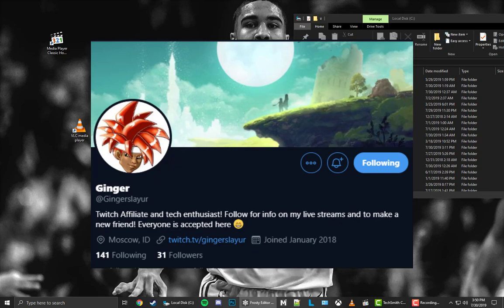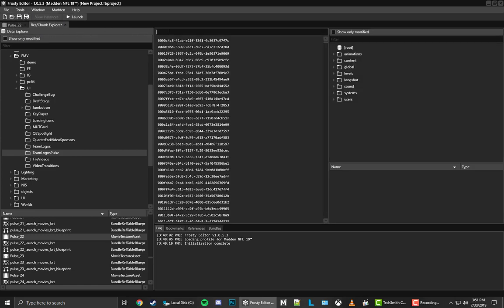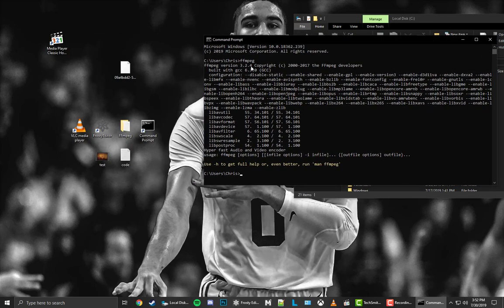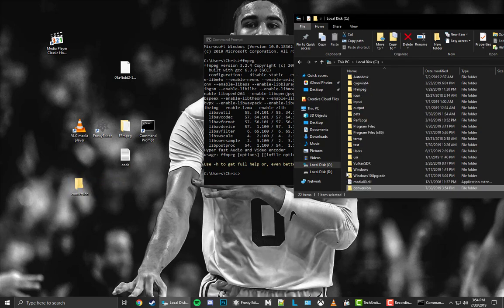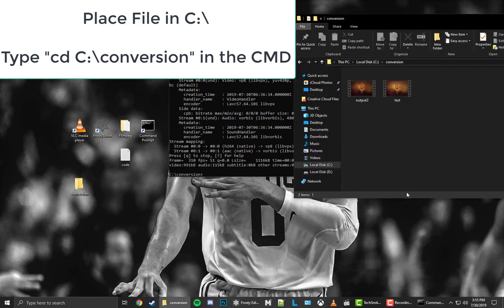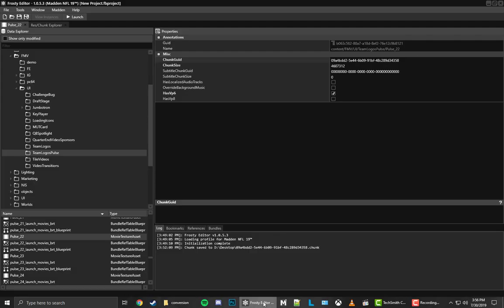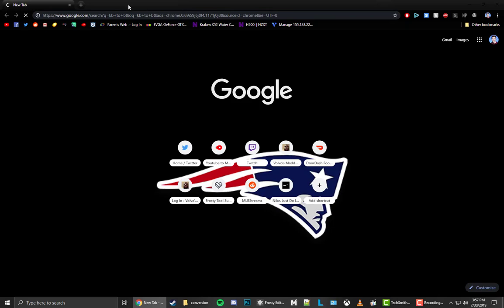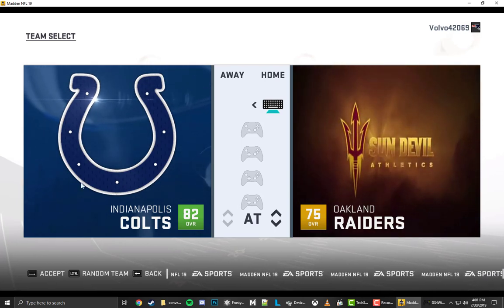Replacing videos in Madden 19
-- MUT gave the code to Gman who gave the code to Gingur. Thanks again to everyone!! --